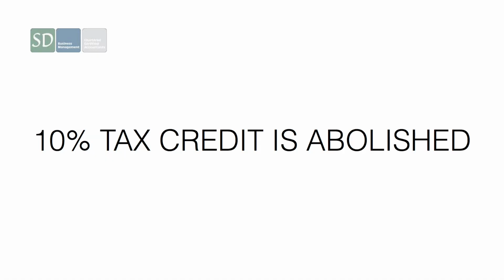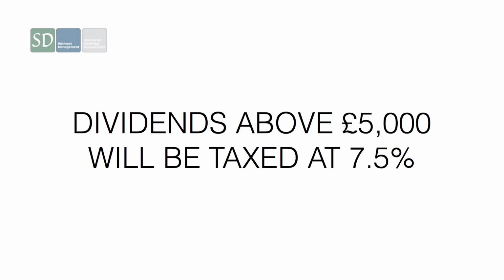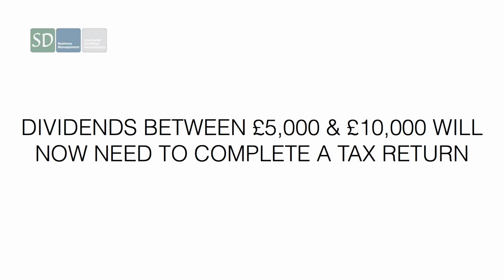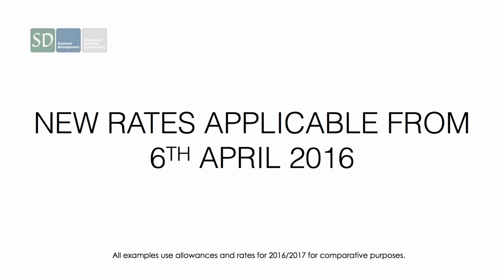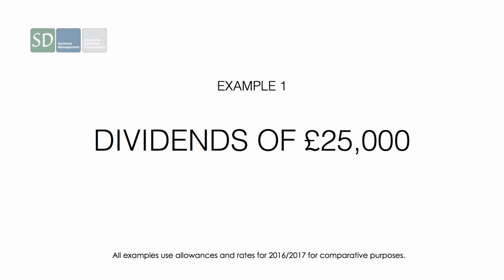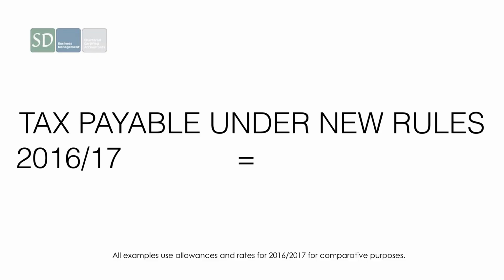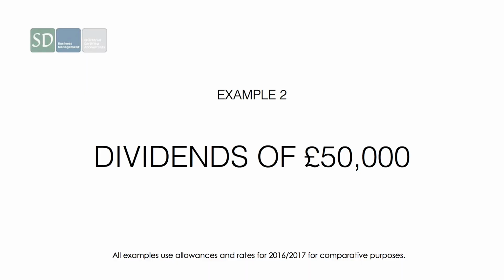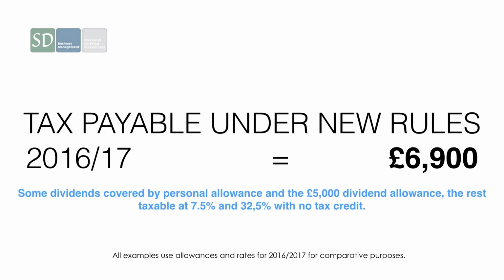02. SDBM DIVIDENDS TAX VIDEO